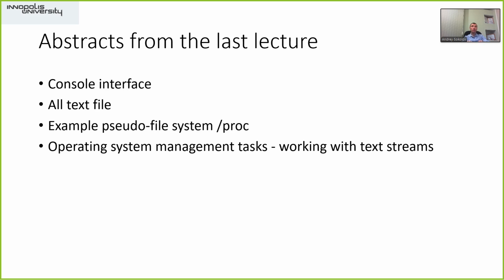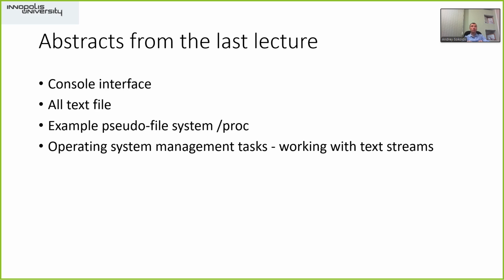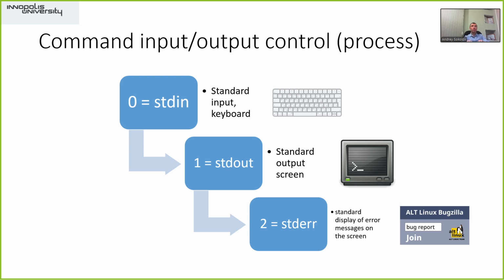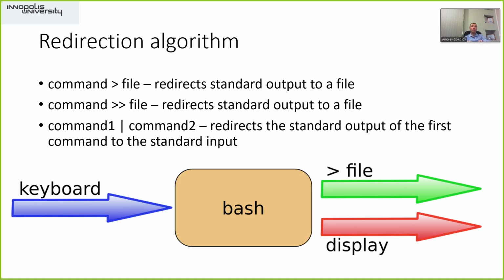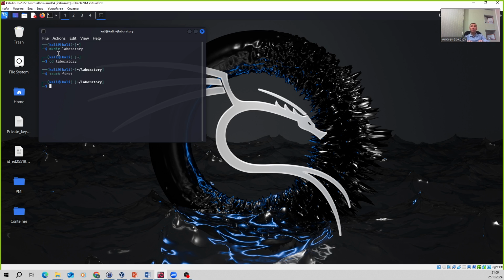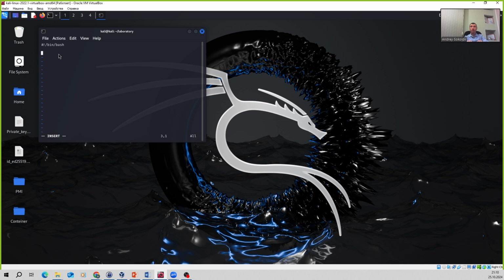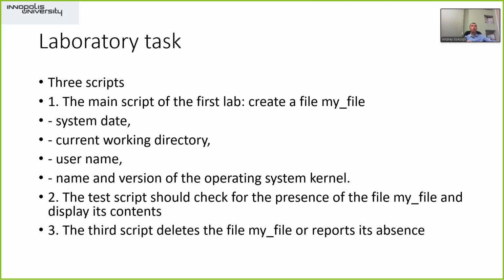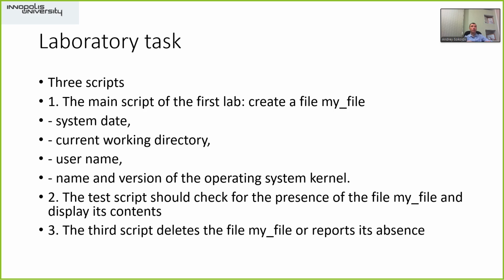Processing Text Streams in Linux